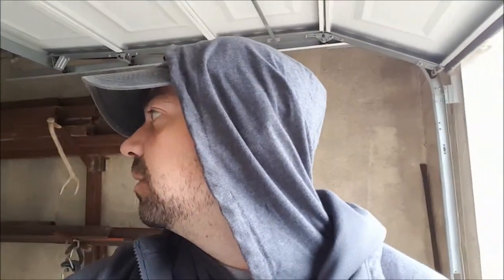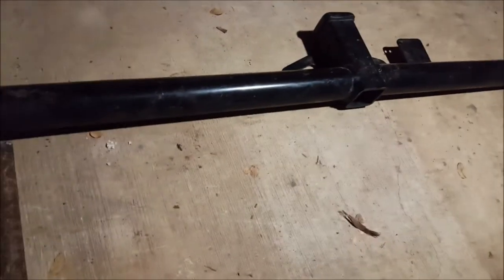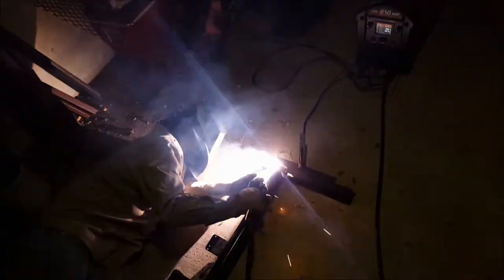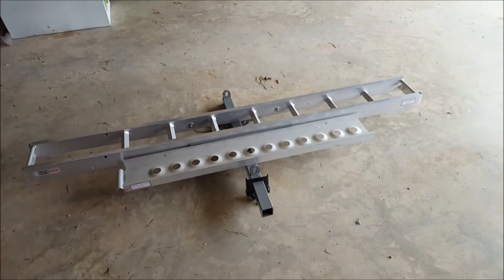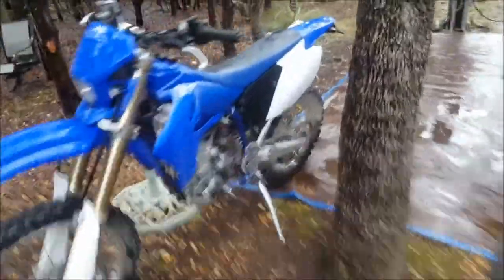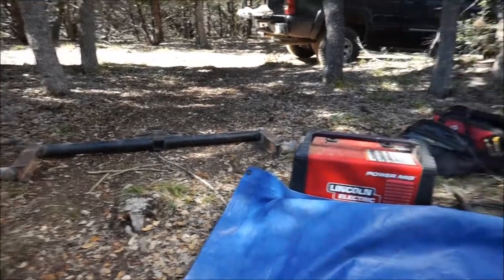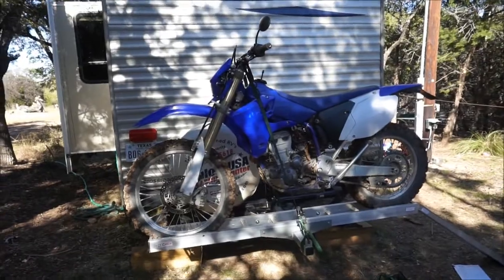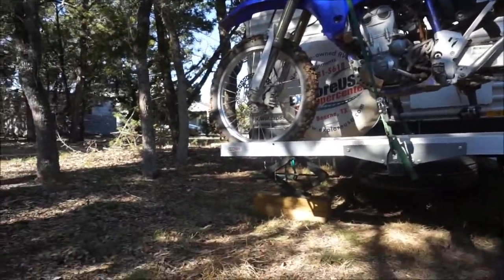FULL TIME RV: Fire and Dirtbike Stuff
LEAVE NO BIKE BEHIND.

Christmas came early for Reeds Go Rogue and we will never leave the dirt bike home alone again!!

After traveling through the mountains and drooling over all the off roading people were doing, we were determined to pack the dirtbike for now on!

We were gifted with a dirt bike mount from the Harris family; Mom (shannon), Jon and Joseph. Black Widow AMC-400 Hitch Mounted Sport Bike/Motorcycle Carrier

Thanks to Nick (a childhood friend) for sharing his time and welding skills.

Thanks to Jessica and Nate's shop in Bandera, Arc-Rite, for providing scrap materials.

Enough of that. Time for some fun